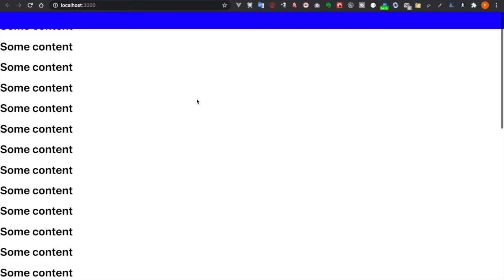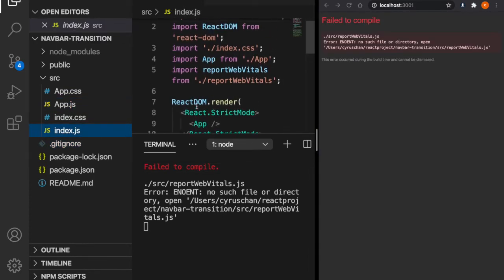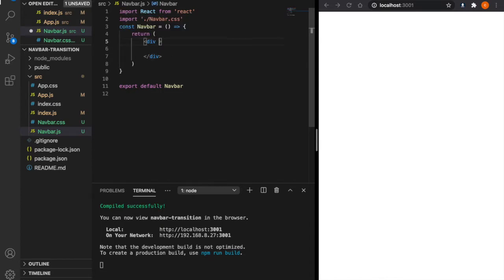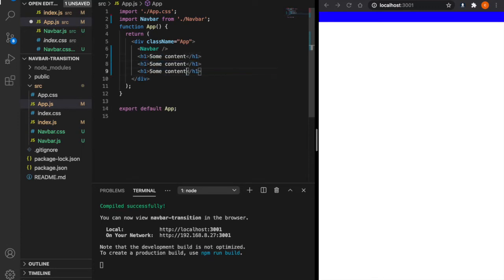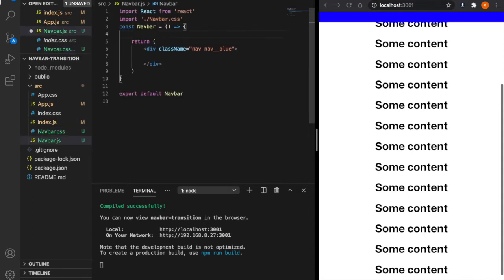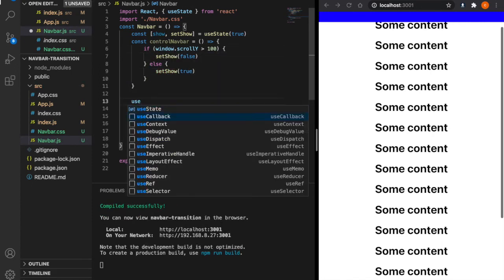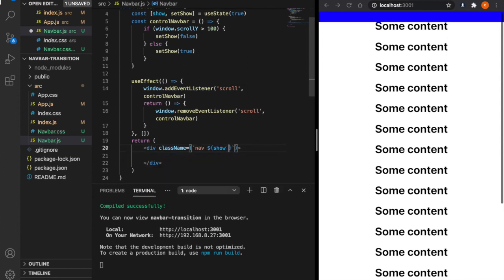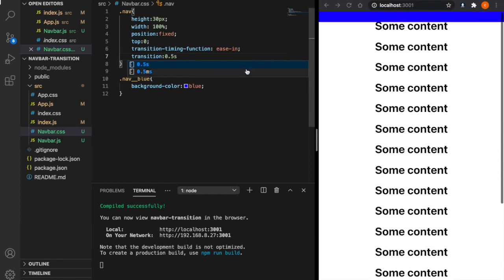React Navbar fade out when scroll down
In this video, we are going to create a navbar with the effect of fading out when the user scroll down more than 100px.
00:00 Introduction
01:36 Create Navbar component
03:19 Fix the navbar to the top
03:47 Use useState to add the state show
04:22 Create function to check whether scroll Y is greater than 100
04:32 use useEffect and add scroll event listener when component is mounted
06:00 Add the transition effect in CSS

🔥Complete Courses🔥
React native Expo for multiplatform mobile app development

Macbook Pro

Camtasia